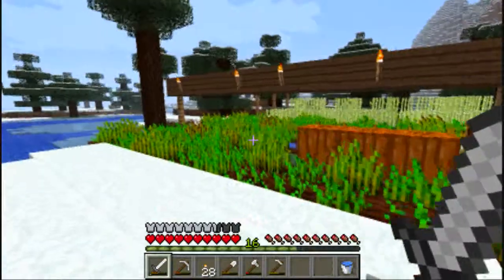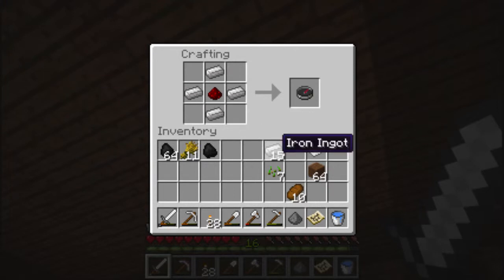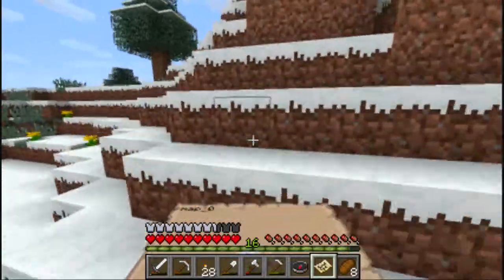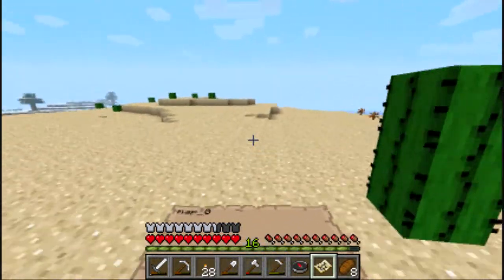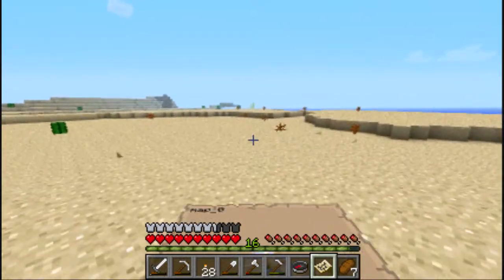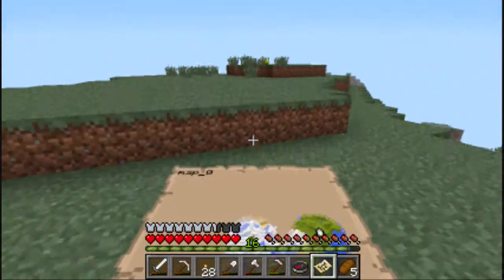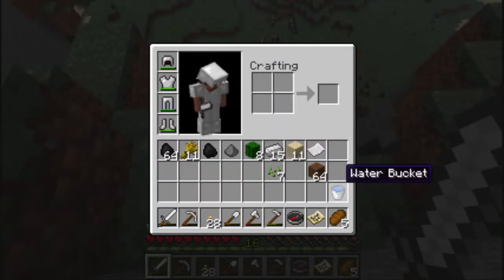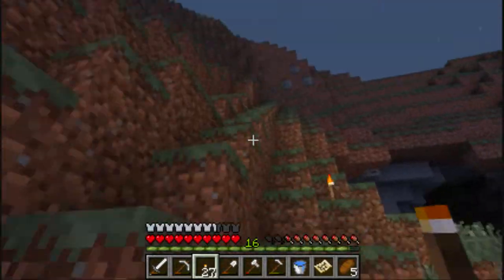Bill Mine let's play "Carpe Mea Artis" ep 4 pt 1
today in minecraft we explore the map and see whats around. we run across some extreme hills and jungles also we finally find cows!